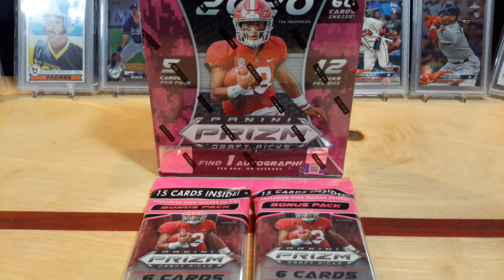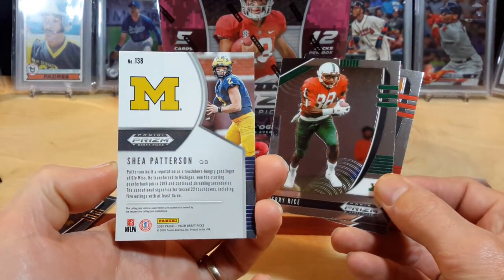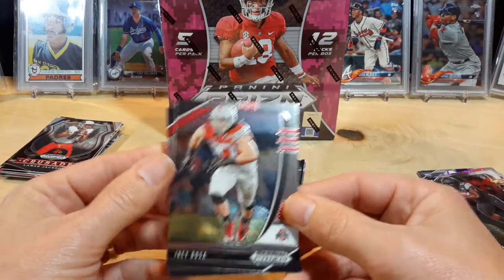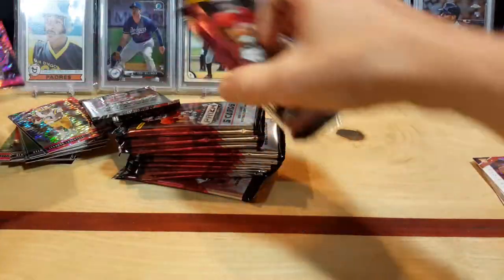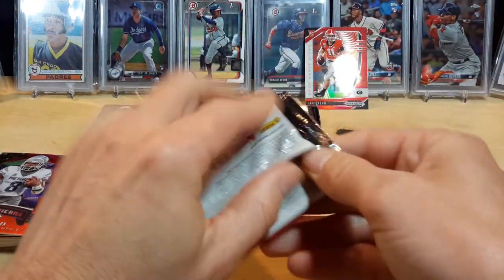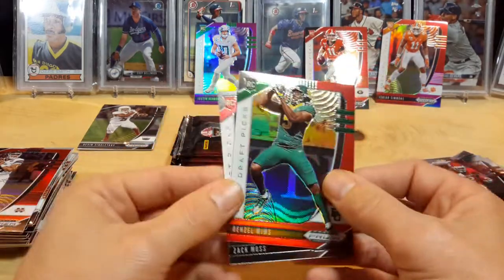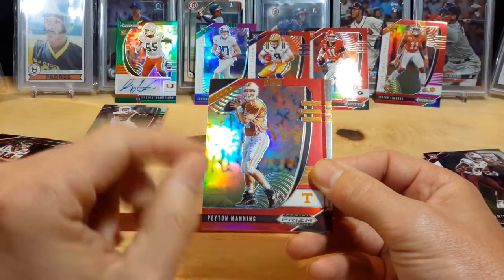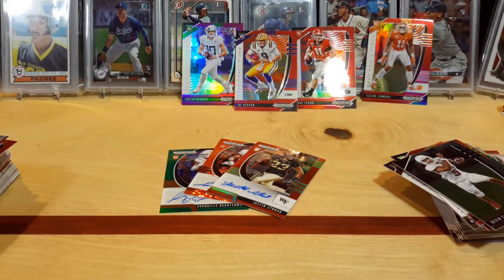Let's do it again 2020 Panini Prizm football mega rip and 2 cellos, OMG 3 autos out of a mega box!!!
Check out my ebay for some sweet deals on cards at dwicl_97. Thanks again and keep on ripping.